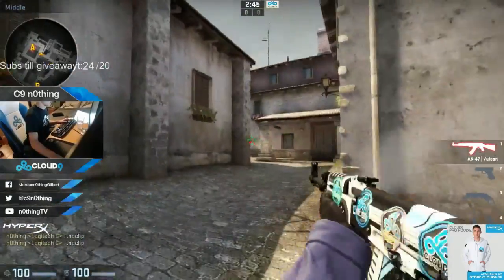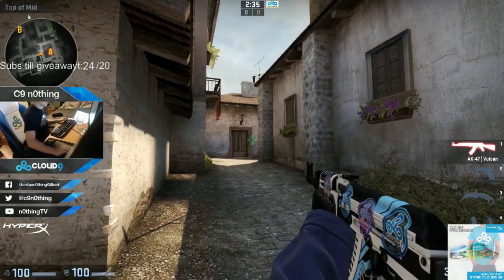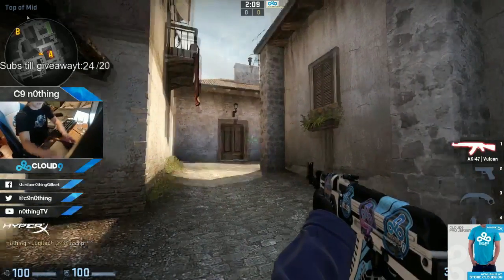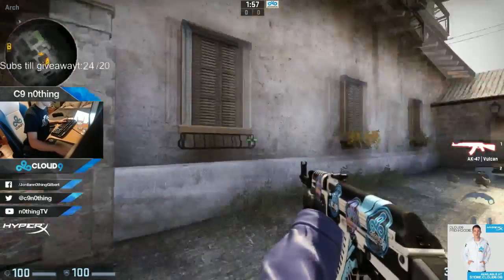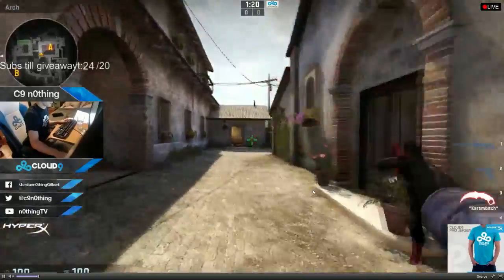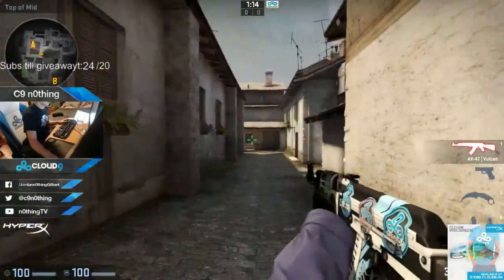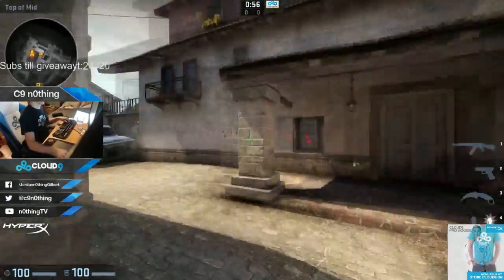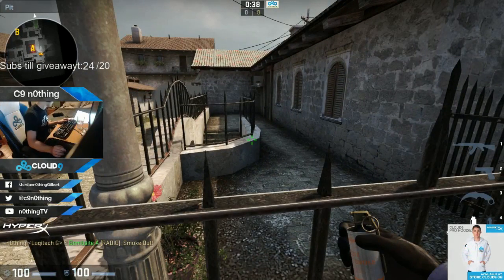C9 n0thing talks about arm vs. wrist mouse movements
Another one of n0thing's rants.

I am aware that the video is quiet and I will make sure to amp the volume next time. Thanks for the feedback on the reddit post :)